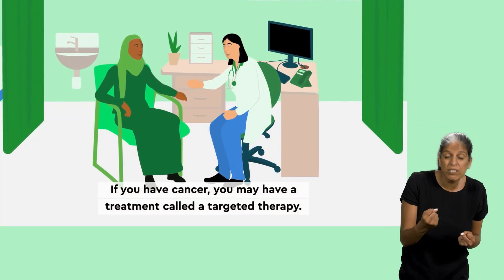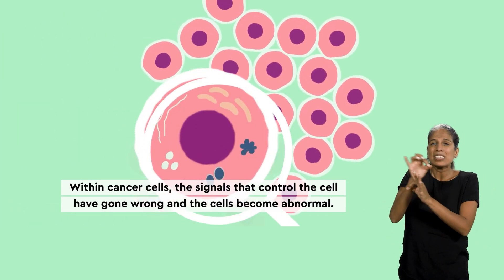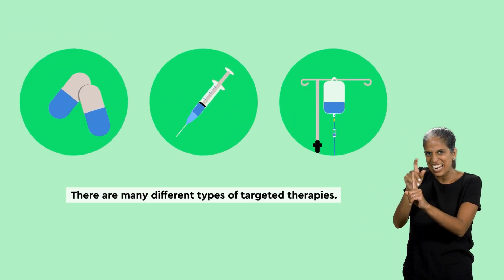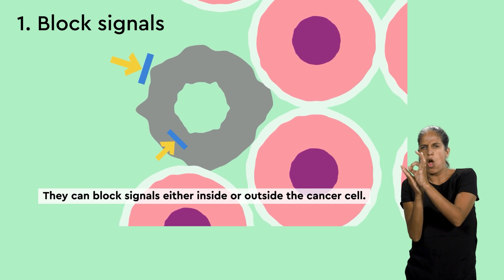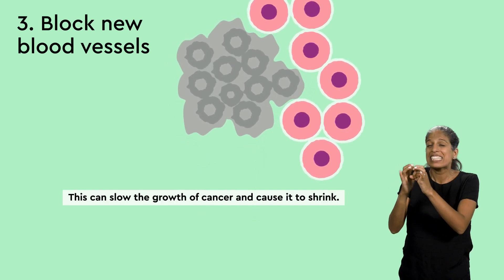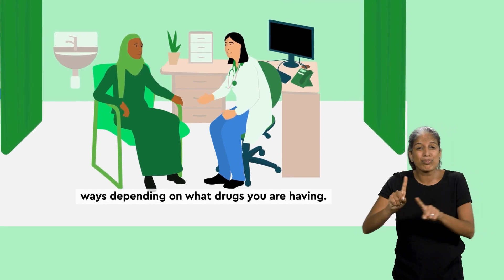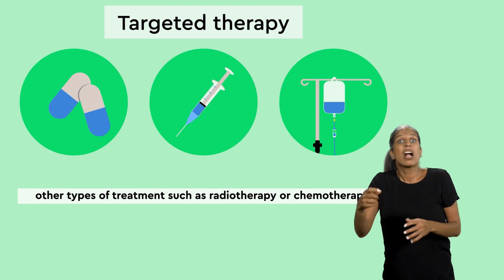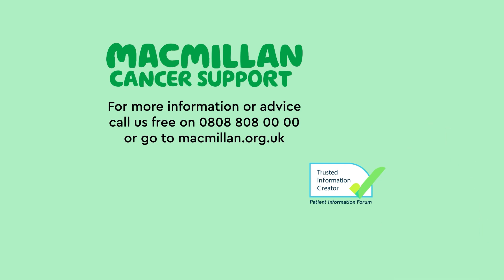What are targeted therapies? Macmillan Cancer Support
This video is about targeted therapies and how they work. Targeted therapies are used to treat cancer. In this video we show you:

How cancer starts
What targeted therapies are
How targeted therapies work
How targeted therapies are given
Where targeted therapies are given

For information, support, or someone to talk to, call Macmillan free on 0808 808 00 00. We are open 7 days a week, 8am to 8pm.